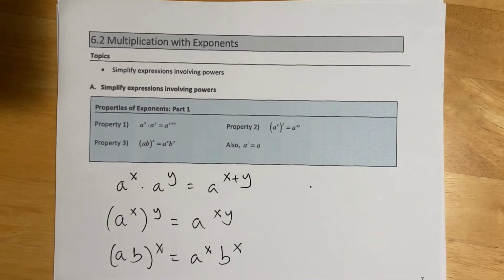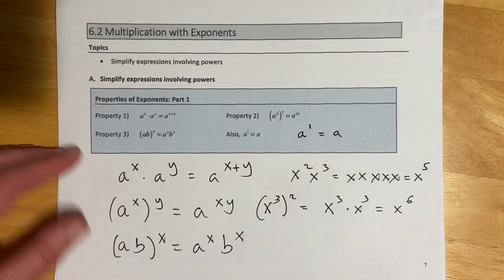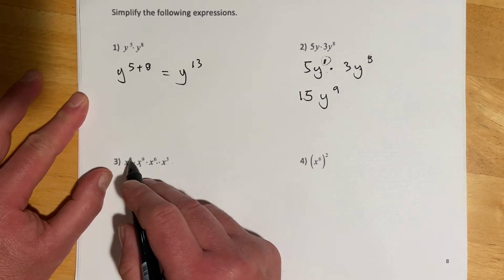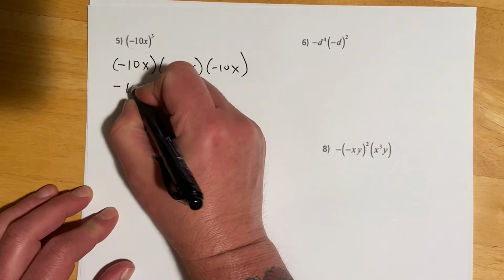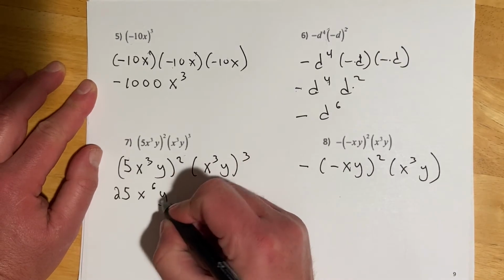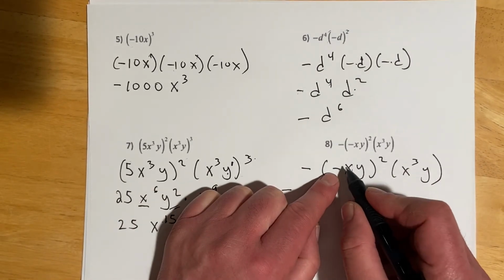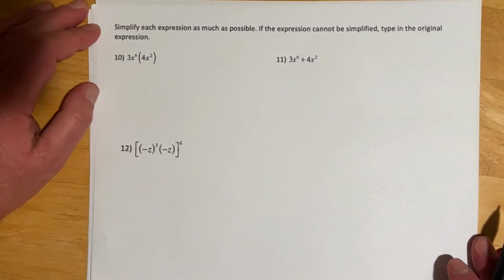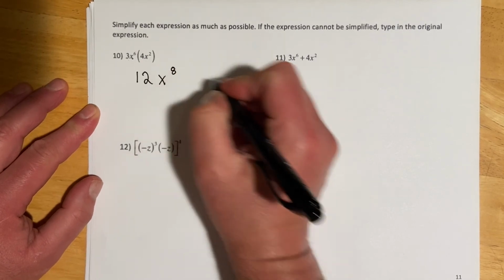098 6.2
098 6.2